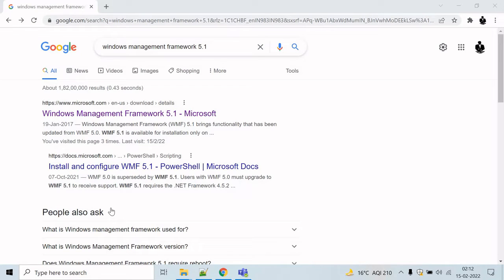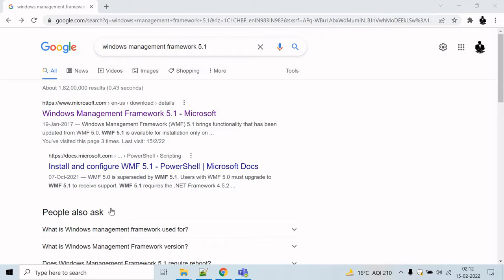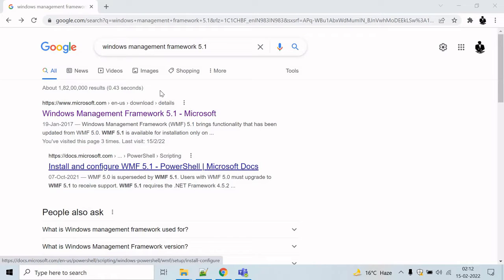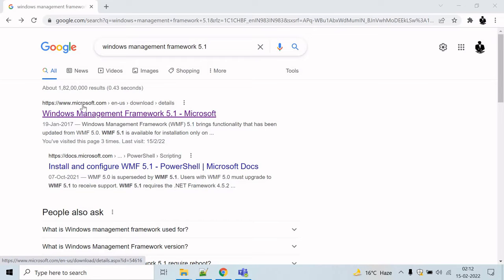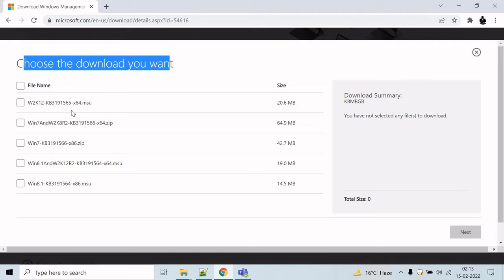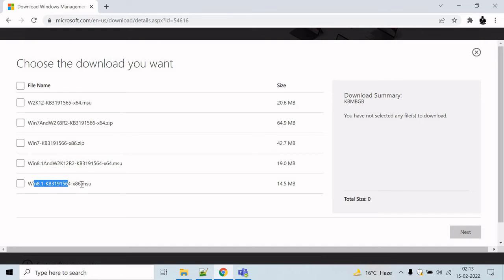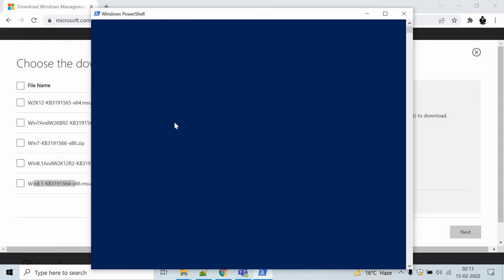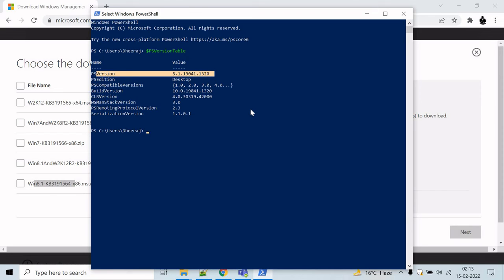PowerShell: Getting the latest Version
In this video we will learn how to get the latest version of PowerShell.